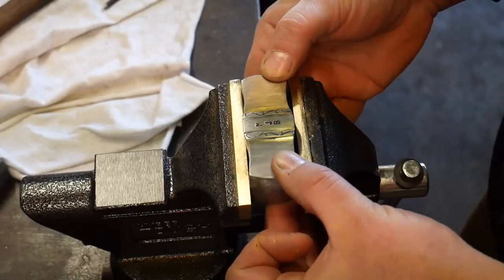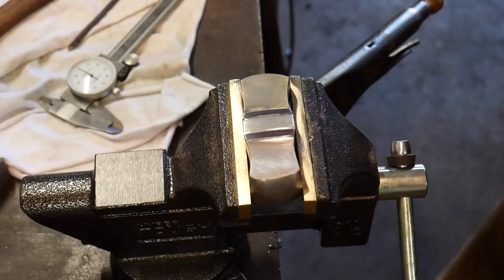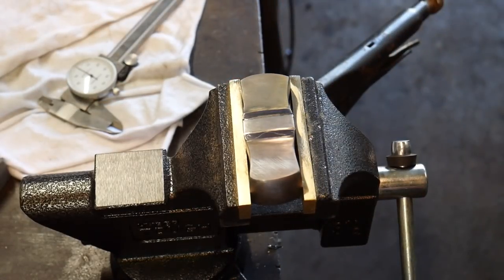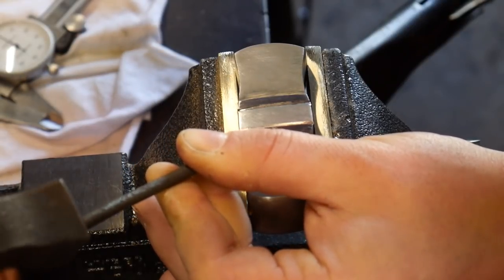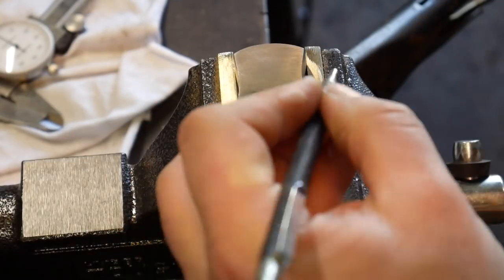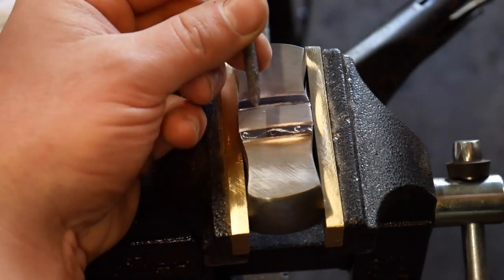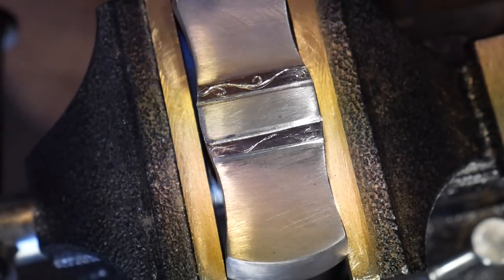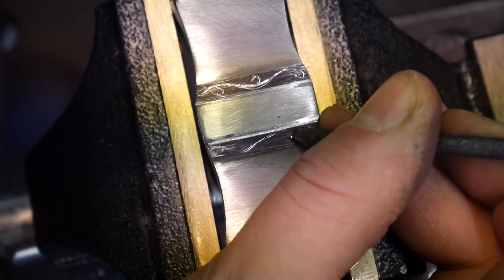How to Engrave a Hammer Head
In this video, I show you how to engrave a hammer head. I'm engraving blacksmith hammer head for a customer of mine. This same technique could be used for engraving sledge hammers too. I do my engraving with hammer and chisel, as I prefer hand engraving metal.